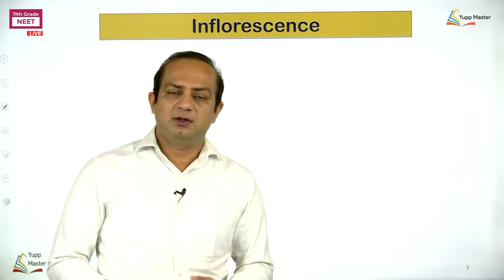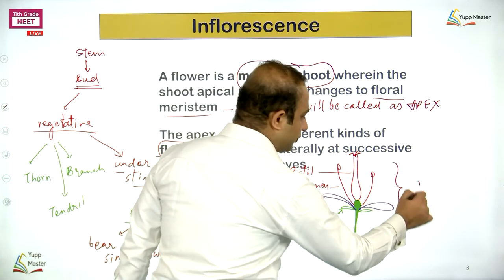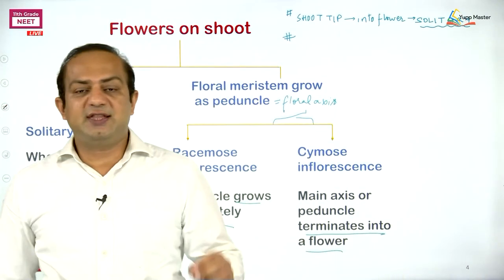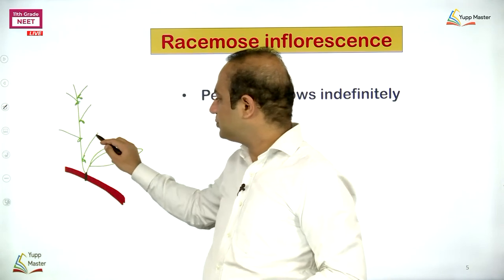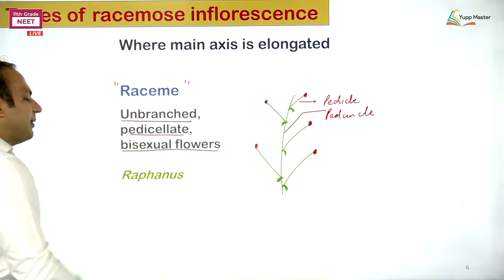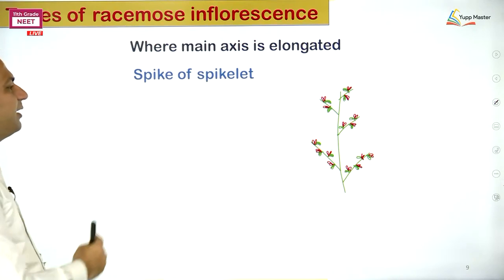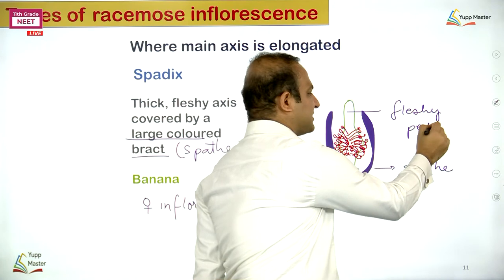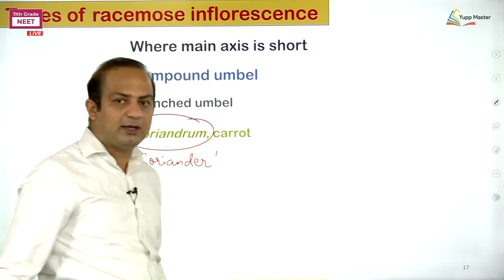11th Grade NEET Botany Live Class | The Leaf | Mr. Sumeet Sharma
Watch the 11th Grade NEET Botany Live Class by Mr. Sumeet Sharma.

In the Live Session, he explains about the Types of Leaves, Parts of a Folliage Leaf, Venation, Phyllotaxy, Modification of Leaves.

Watch the Entire Live to Learn Interesting tips to Memorise the Topics.